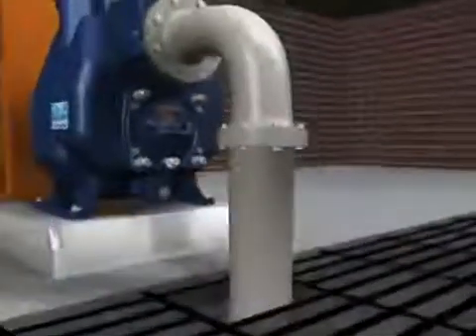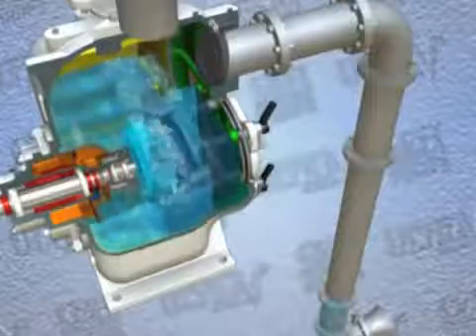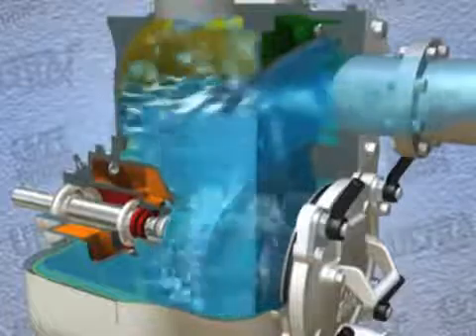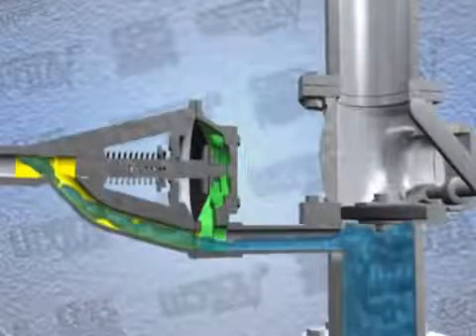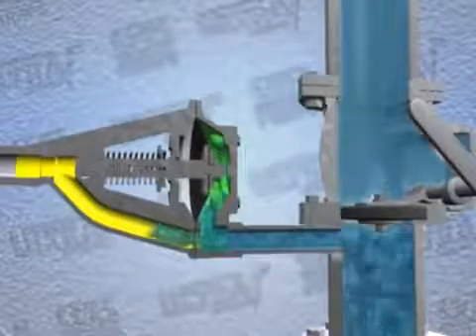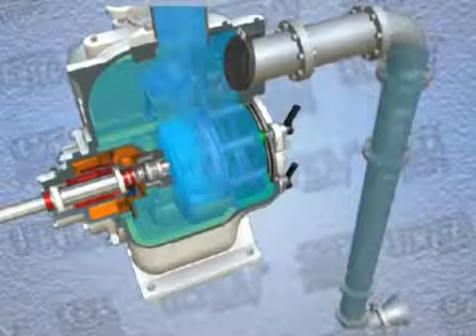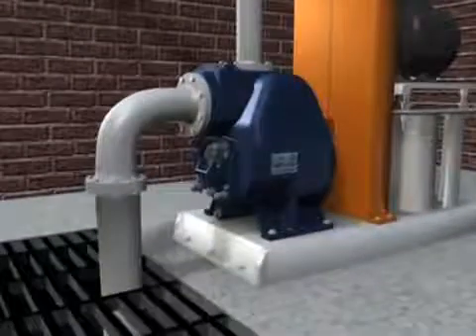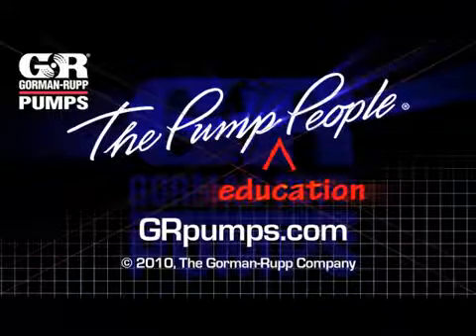Gorman Rupp Ultra V Series Pump Priming and Repriming